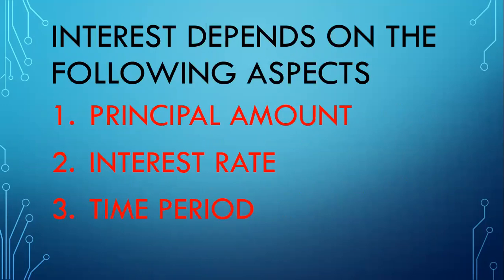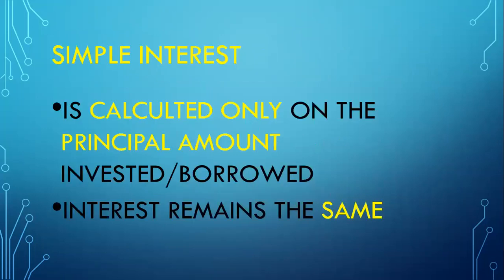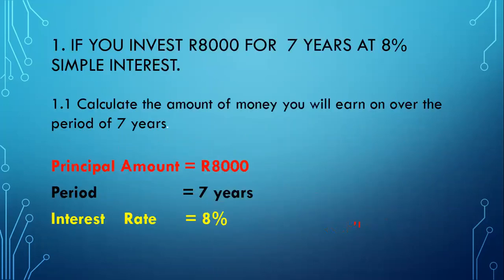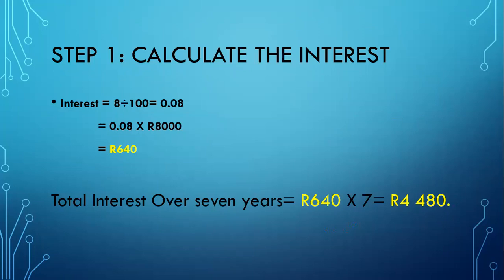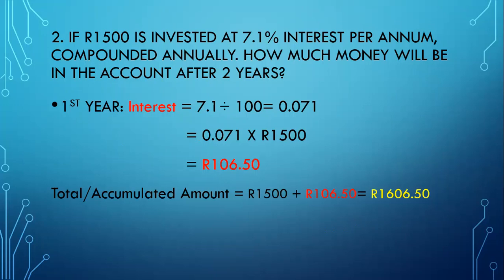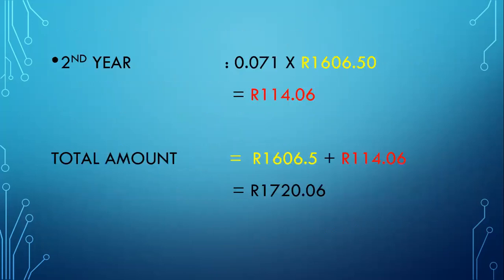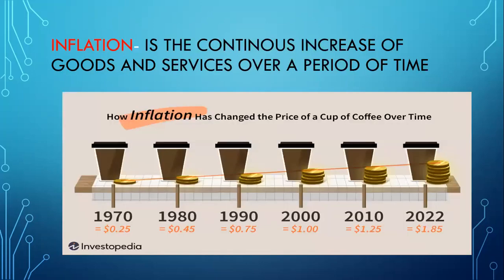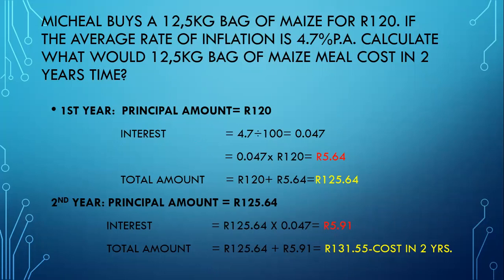Mathematical Literacy grade 12, 11 and 10...Simple And Compound Interest....What is the Difference?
Learn the basics of simple and compound interest.